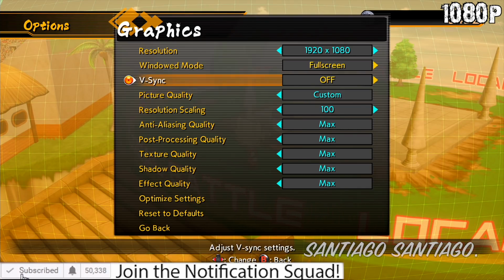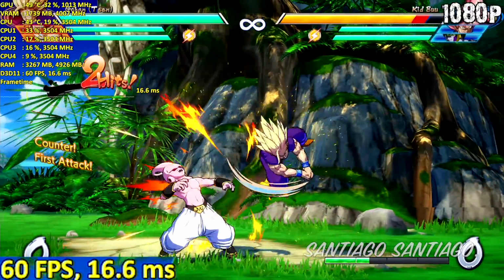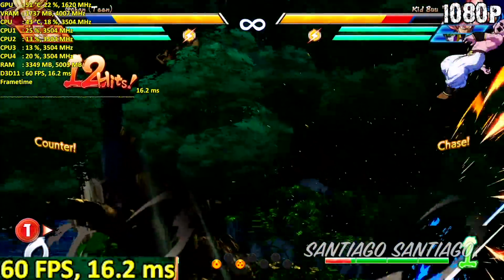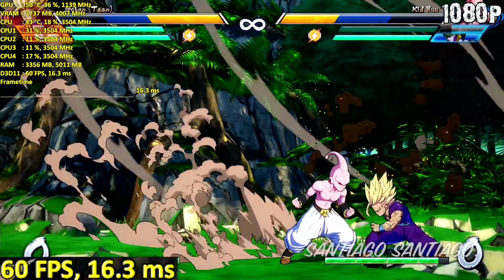Dragon Ball FighterZ - GTX 1060 3gb - 1080p - 1440p - 4K - g4560 - benchmark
- Index:
Gameplay starts at 00:05 (1080p)
I switch to 1440p at 05:39
I switch to 4K at 11:03

-8GB RAM DDr4 2133MHz (2x4GB Kingston HyperX Fury)

-EVGA GeForce GTX 1060 3GB FTW

-1TB HDD 7200RPM (Western Digital Blue)

-Windows 10 Pro x64 *Using the latest update for Meltdown, which tries to patch the Intel CPU serious bug*